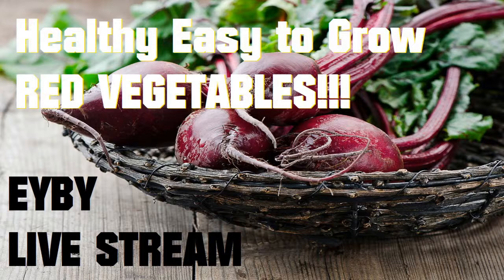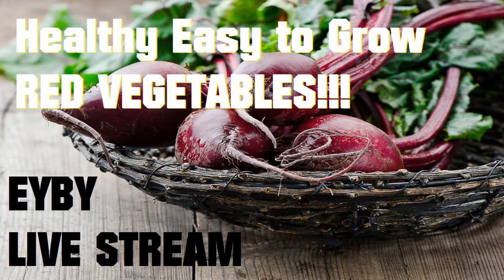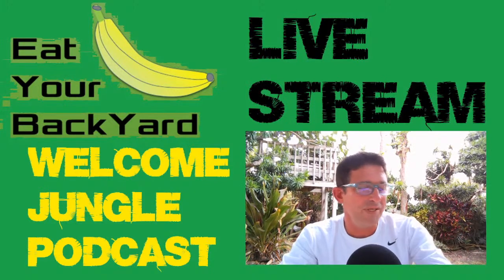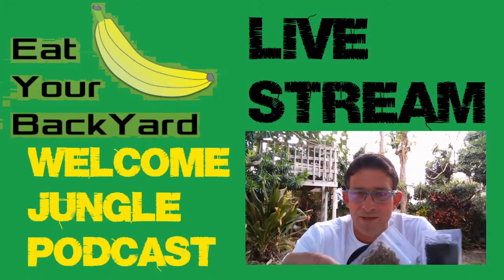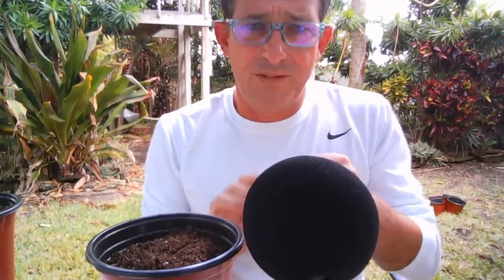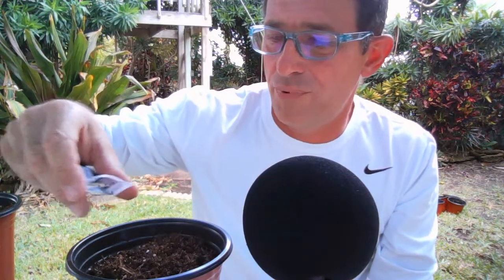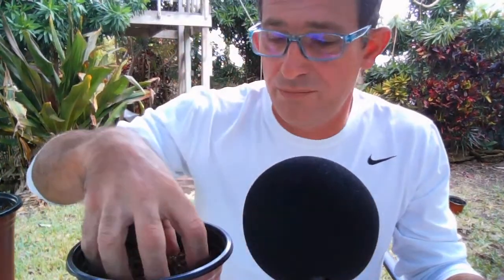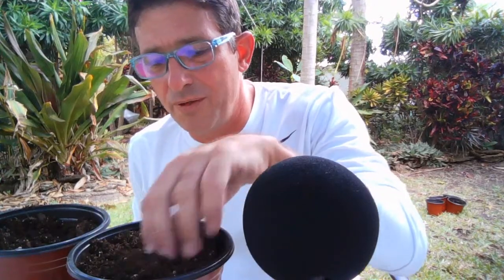Are Kale and Beets Super Foods? Growing Red Kale and Dark Red Beets, Two Health Stars, Easy to Grow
I this live stream I discuss the health benefits of Kale and Beets, then plant some seeds to grow as micro greens in the Watcha Got Growing On? Series on EatYourBackYard.

▬▬▬▬▬▬▬ GET $500 - $35,000 HOME IMPROVEMENT & PERSONAL LOANS ▬▬▬▬▬▬▬

Need a Small Home Improvement Loan? It's Easy To Get A Personal Loan at PersonalLoans.Com

▬▬▬▬▬▬▬ GET HELP WITH YOUR BACKYARD & HOME PROJECTS  ▬▬▬▬▬▬▬

▬▬▬▬▬▬▬ FIND A WIDE VARIETY OF VEGETABLE, HERB, & FRUIT SEEDS ▬▬▬▬▬▬▬

A Wide Variety of Seeds are Currently Available on SeedsNow.com

▬▬▬▬▬▬▬ EYBY TOP FRUIT TREE PICKS ▬▬▬▬▬▬▬

▬▬▬▬▬▬▬ NON INVASIVE CLUMPING BAMBOO  ▬▬▬▬▬▬▬

▬▬▬▬▬▬▬ PALMS & DRACAENAS ▬▬▬▬▬▬▬

4 Different Dracaenas Variety Pack

▬▬▬▬▬▬▬ FERTILIZERS  ▬▬▬▬▬▬▬

Miracle-Gro Shake 'N Feed Palm Plant Food

▬▬▬▬▬▬▬ POTS & POTTING SOIL  ▬▬▬▬▬▬▬

6 Inch Plastic Planter Flower Pots

▬▬▬▬▬▬▬ AERO GARDEN COMPLETE INDOOR GROWING SYSTEMS ▬▬▬▬▬▬▬